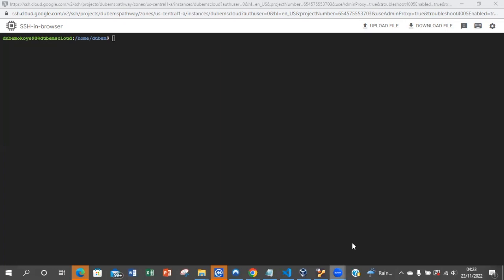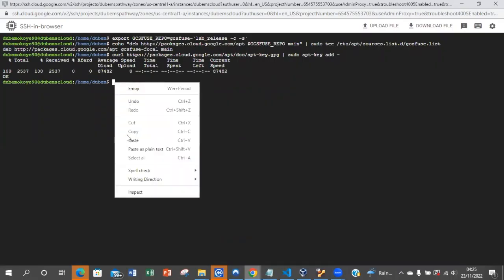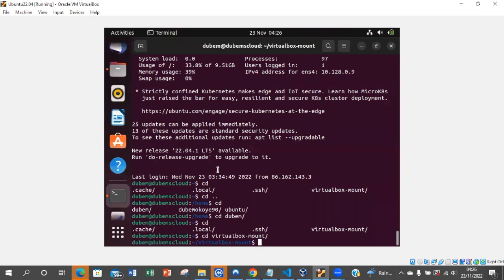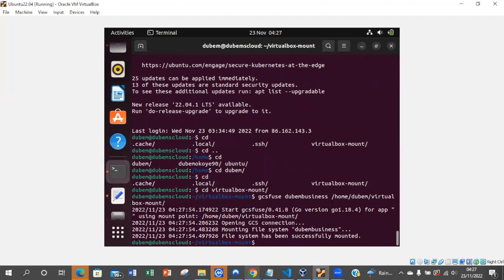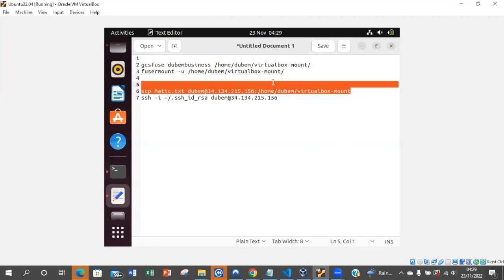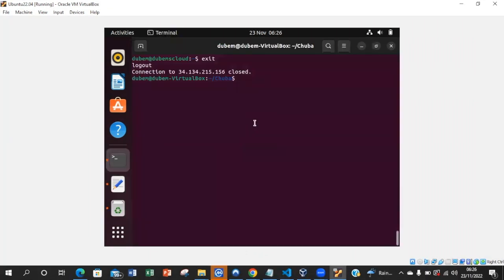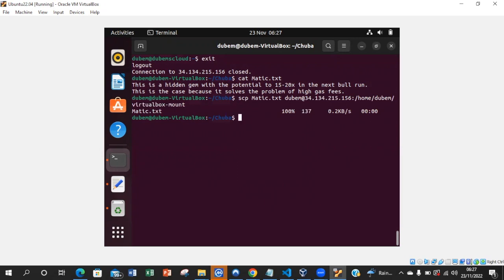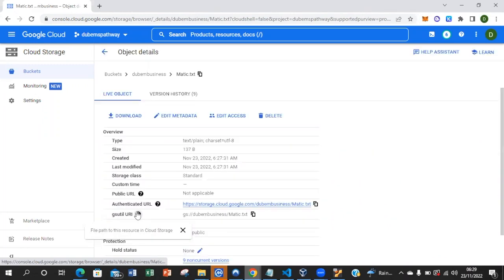Demo: Storing Files from Local Host to Remote Host - B2B Pipeline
Welcome to our video demonstration where we walk you through the process of setting up a B2B Pipeline for clients to efficiently store files from their local host to a remote host. Watch as we provide a step-by-step guide on establishing this crucial pipeline for seamless file storage and sharing.